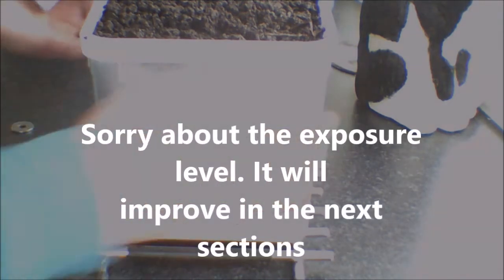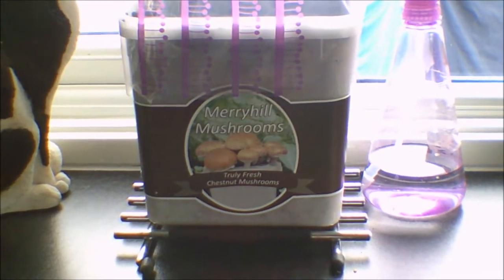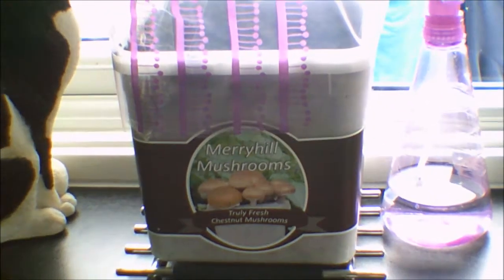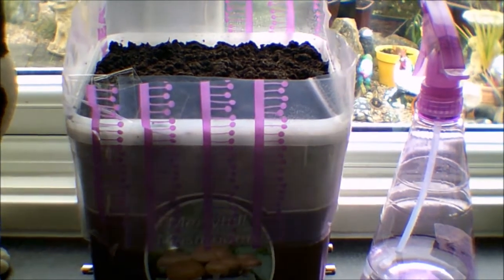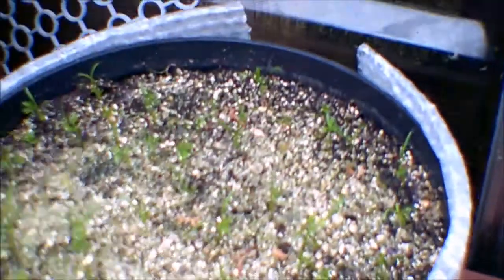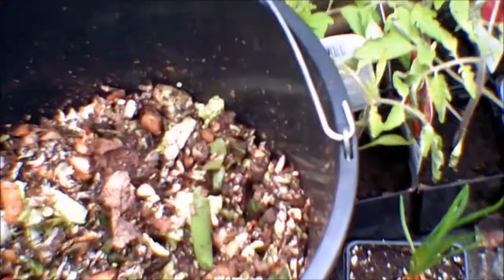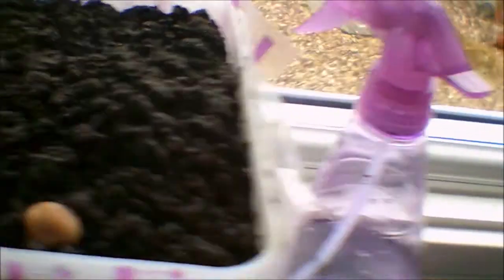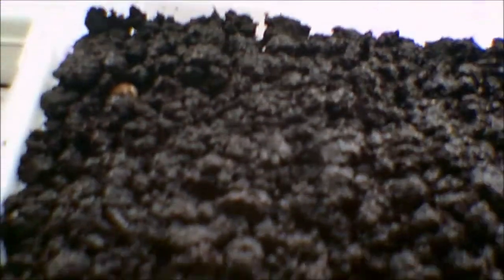How to grow great Mushrooms. Growing kit test & garden veg update.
Hi again. I've purchased a mushroom kit from Merryhill mushrooms. This kit has had some great reviews so I thought I'd have a go. The video quality not too good at the start but improves later. Please persevere. I had the exposure set incorrectly. I will post another update when there are a few more mushrooms growing.